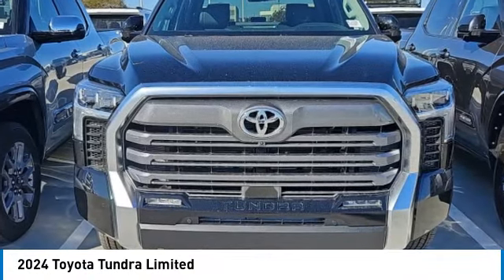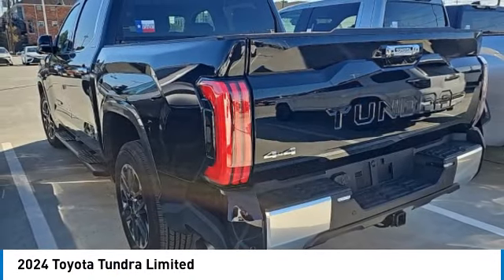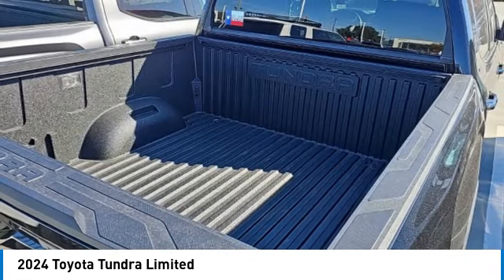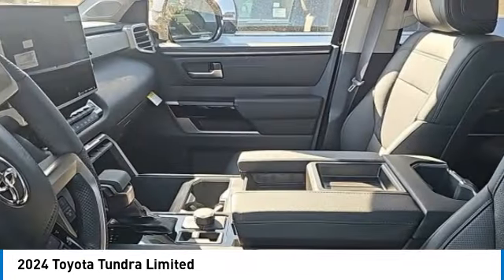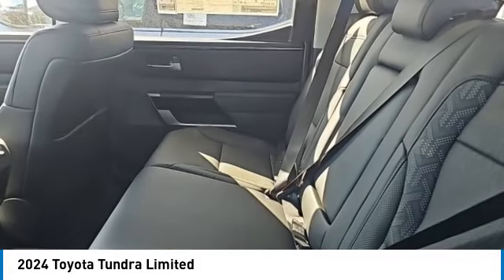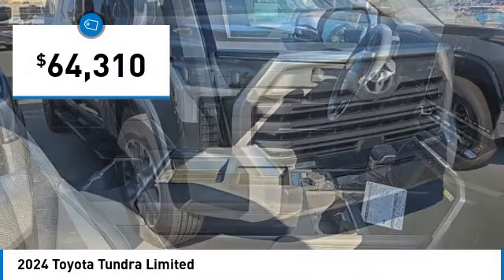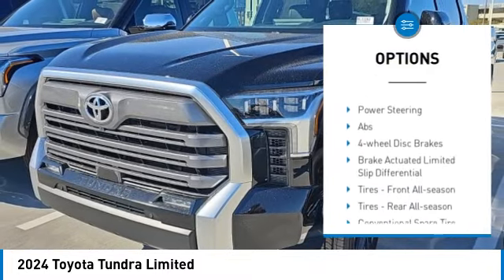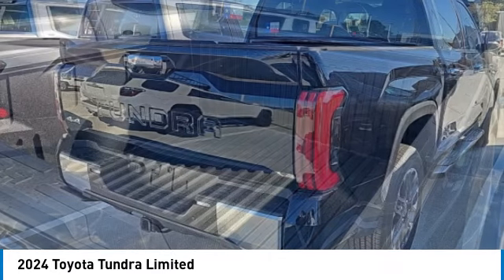2024 Toyota Tundra Metairie LA RL1192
2024 Toyota Tundra Limited

Lakeside Toyota
3701 North Causeway

Black 2024 Toyota Tundra Limited 3.4L V6 10-Speed Automatic4WD, Blk Artificial Leather.